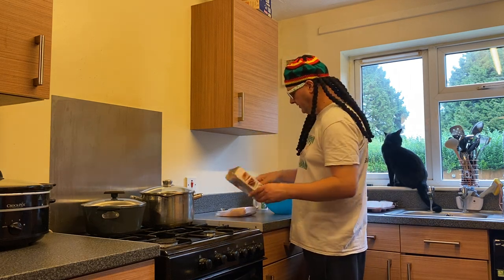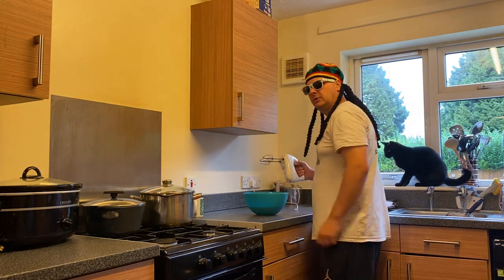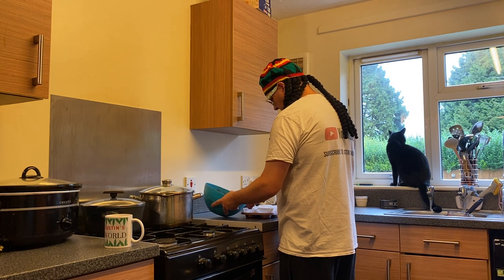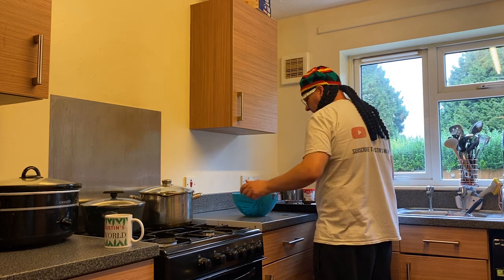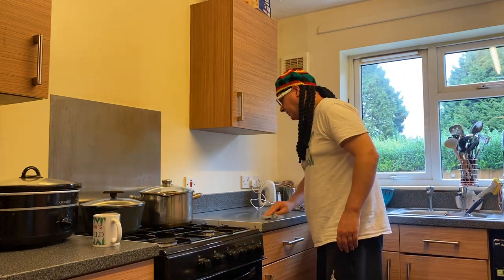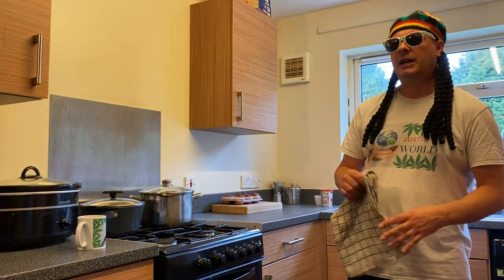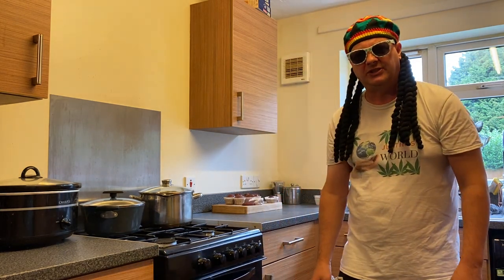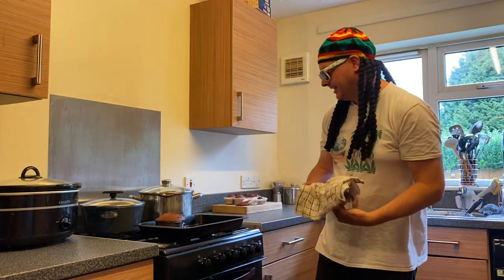DR BONG TING PRESENTS How to make Magical Red Velvet Cupcakes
Tutorial on how to make magical red velvet cupcakes using canna butter from the magic butter machine .we will be eating these cakes on tonight's Friday night live